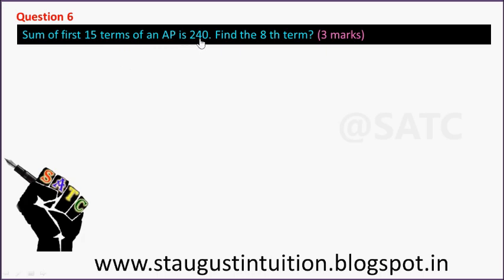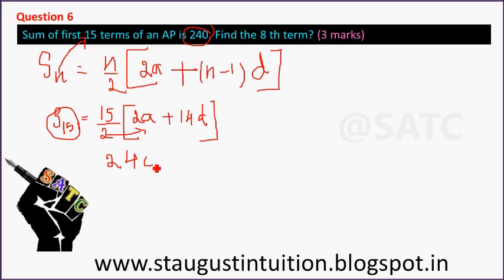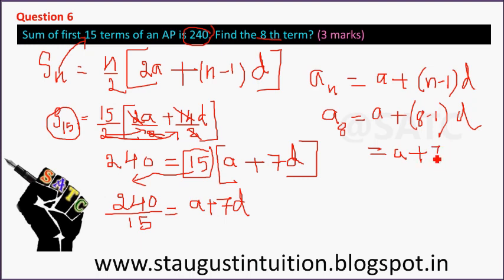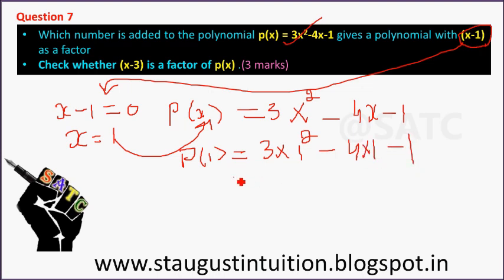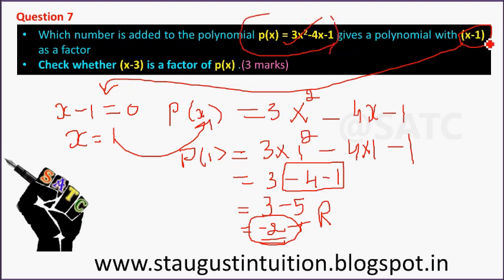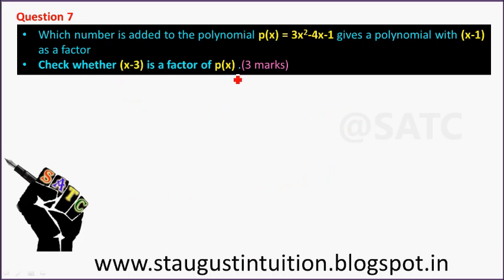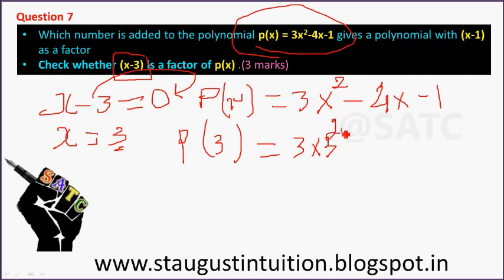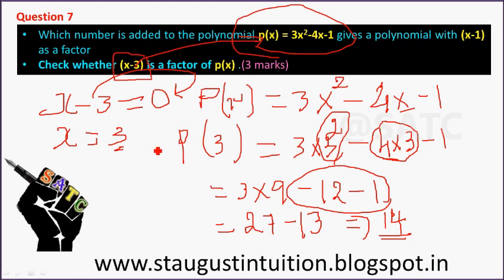Kerala 10th Model Paper 1 2017- Maths- FREE Video Tutorial- Part 3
Kerala 10th Model Papers 2017- Maths- FREE Video Tutorial- Part 3
Kerala SSLC Maths Model Question Paper 1 - part 3
This video include Questions 6 & 7
maths kerala sslc 2017.
hosted by SUNNY THOMAS CT